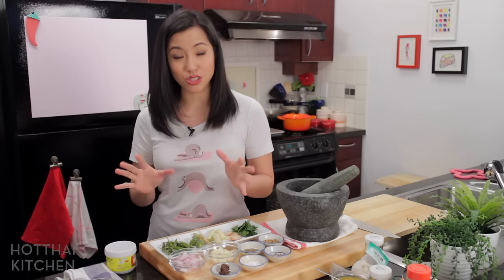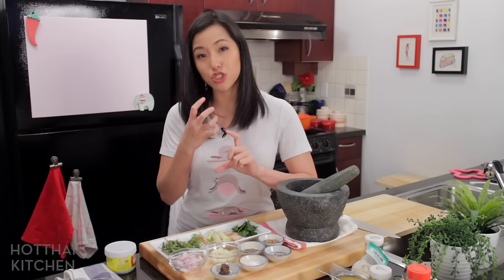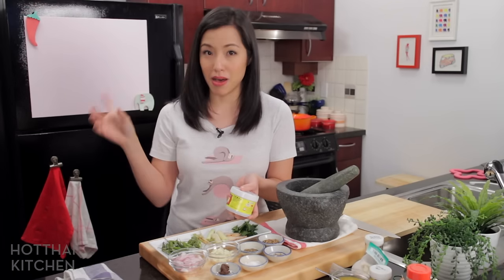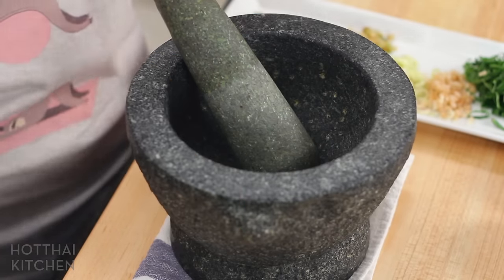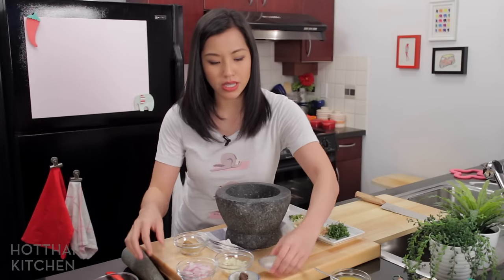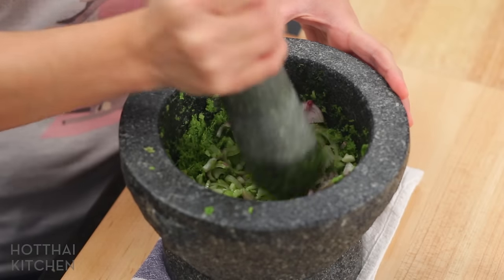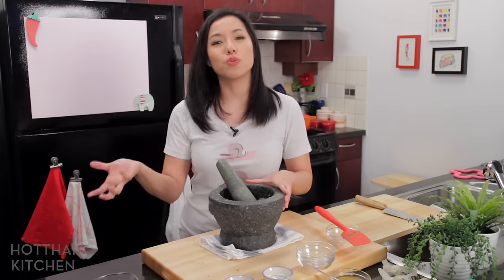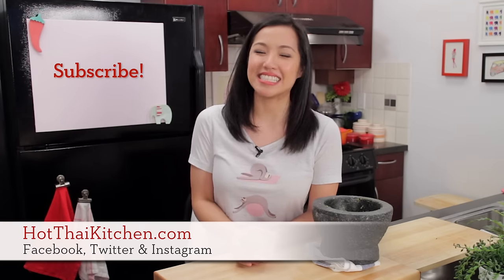Green Curry Paste Recipe พริกแกงเขียวหวาน - Hot Thai Kitchen!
Green curry is a classic Thai dish that's famous all over the world. You may have tried making the curry using store bought paste, but perhaps it's time to try making it from scratch? :) It's really a fascinating experience to see the transformation of the ingredients little by little, and you will feel so proud of the finished curry at the end!

If you want to make a whole bunch, you certainly can, and it will freeze really well :).